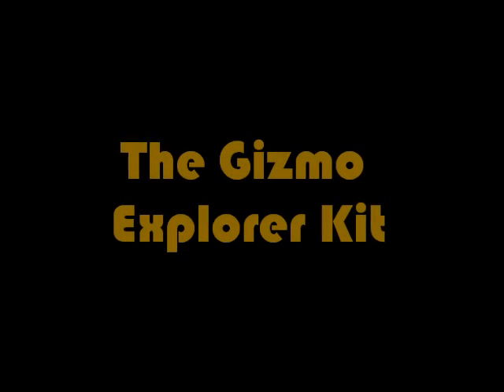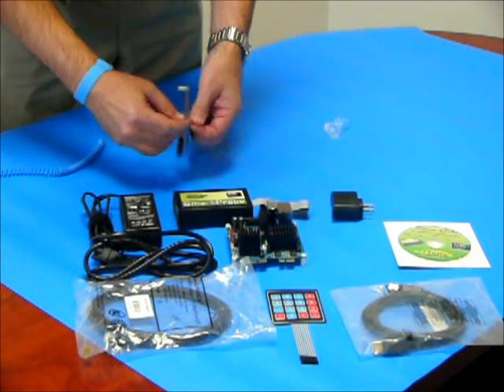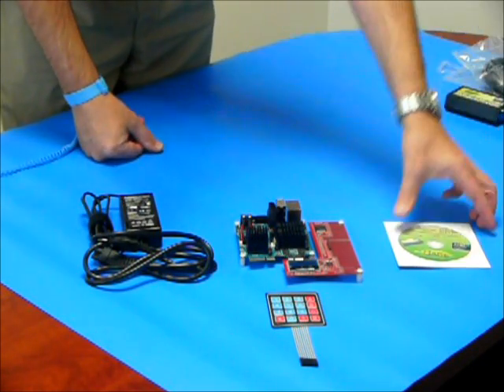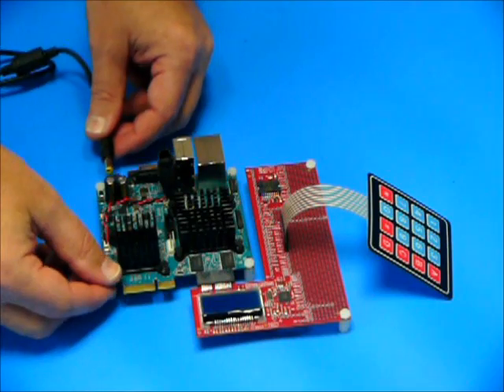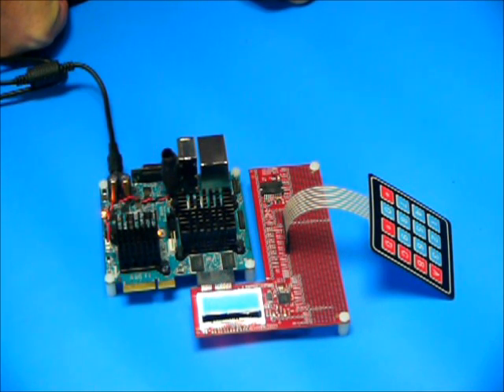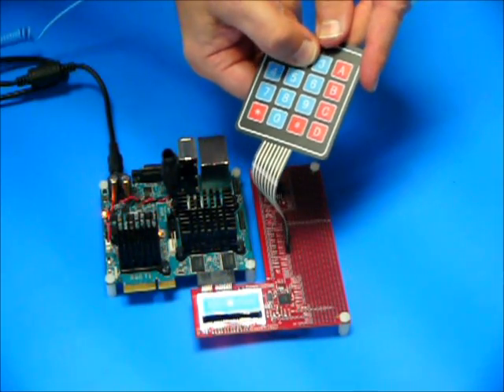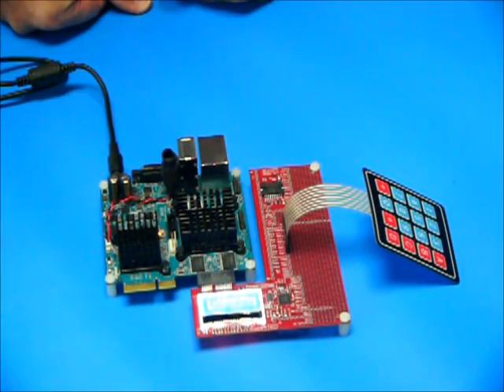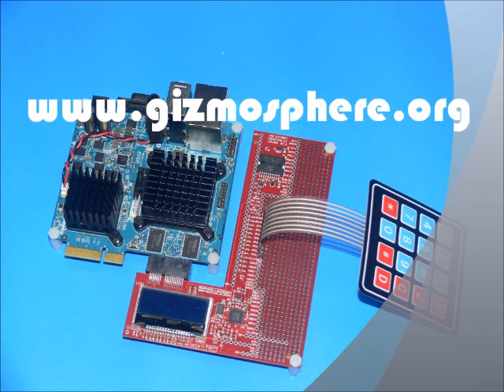Gizmo Explorer Kit - video 3 : Assembly and Turnon of Your Kit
This video walks you through assembling your board components, turning on the board and running the pre-installed demo program.